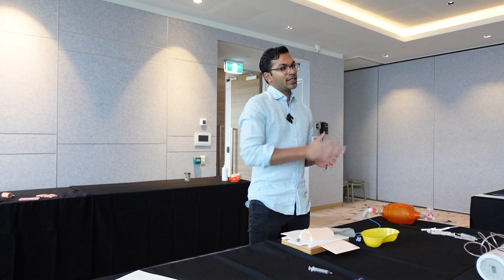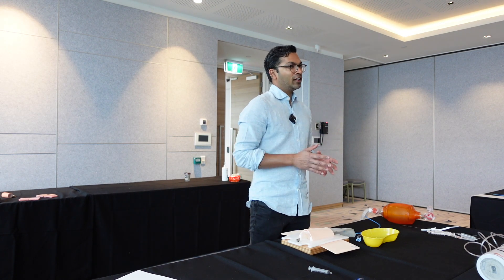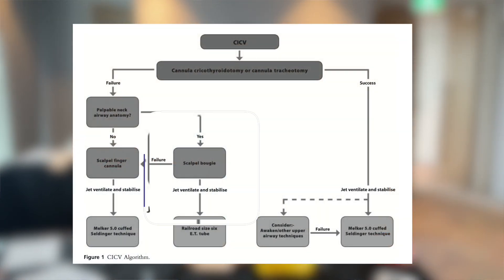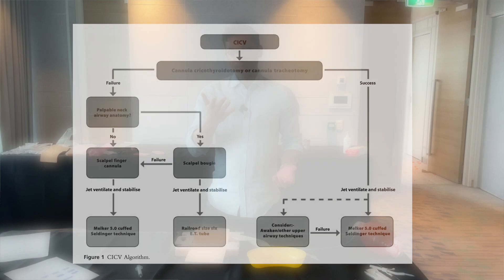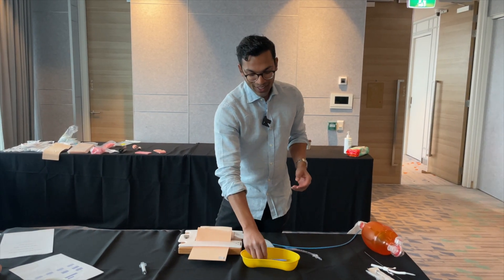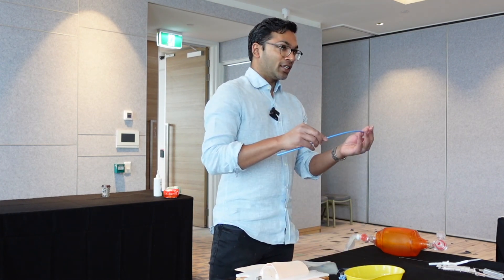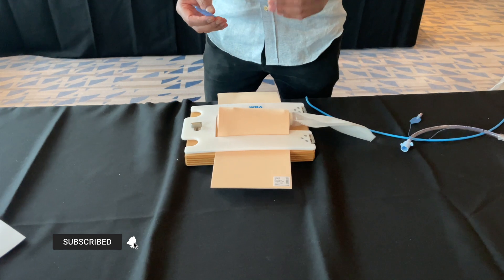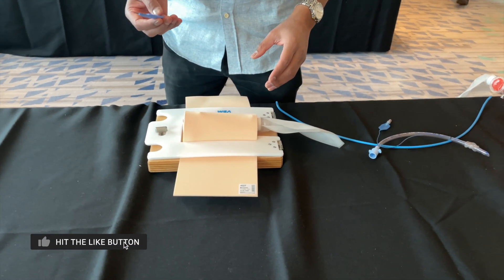Scalpel bougie technique in CICO emergencies | Airway Management